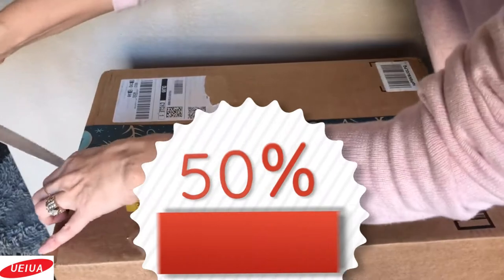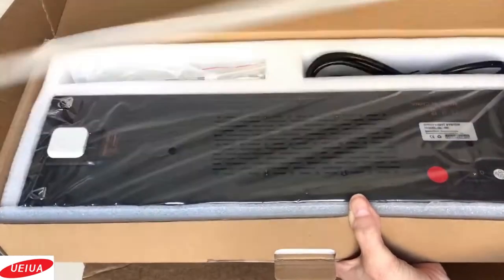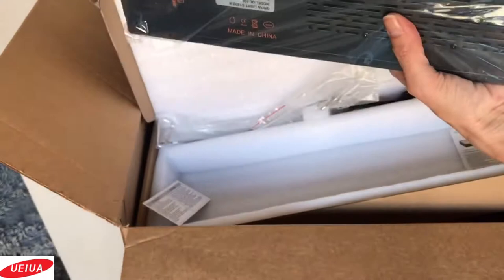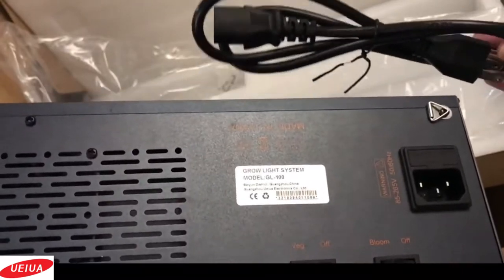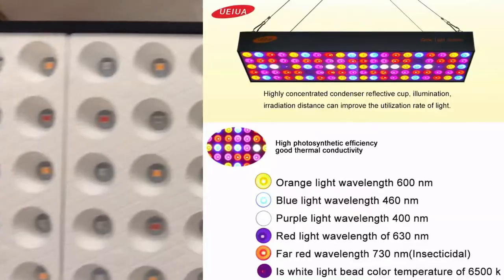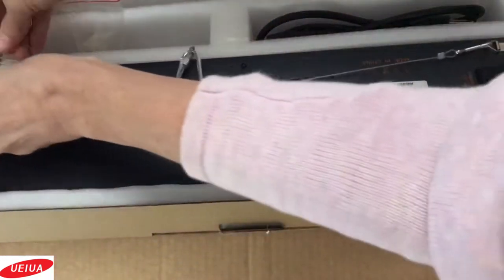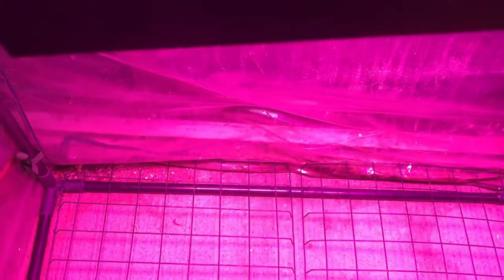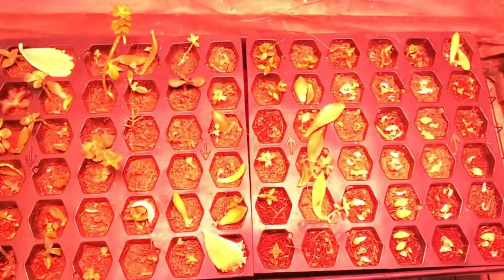UEIUA GL-100 LED Grow Light Review UNBOXING with MOODY BLOOMS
for more tips and tricks!

UEIUA GL-100 LED Grow Light Review and unboxing today!
From UEIU:
Full spectrum:Using professional LED patch lamp beads, light colors:18*orange,18*blue,4*white,2*purple,28*pink,28*red, 2*far red light,usually orange light wavelength is 600nm, blue light is 460nm, the color temperature of white light is 6500K, the violet light is 400nm, the red light is 630nm, and the far red light is 730nm.
Double switch:Veg/OFF mode: switch to Veg, plant lamp is good for growing stem and leaves. Blue, purple, pink and white lamp beads are bright; Bloom/OFF mode: switch to Bloom,plant light is good for flowering and bearing.red, pink, far red, orange lamp beads are bright.
High efficiency and longevity: Concentrating reflector, highly light concentrated,the irradiation distance can increase the utilization of light.High luminous efficiency, 90% of the emitted light can be absorbed by plants.
Quality material: This grow plant is made of high-quality aluminum,structure is solid and firm, with light and exquisite features, easy to transport and install.Using a thick aluminum substrate as a substrate with thermal conductivity.The built-in cooling fan is facing the cooling hole, which can reduce the working temperature of the plant lamp.
Sales Guarantee: 2-years quality guarantee and 30 days refund.The UEIUA company is a manufacturing enterprise focusing on New plant planting technology, so if you have any problems in use, you can contact us and let us help you solve them.